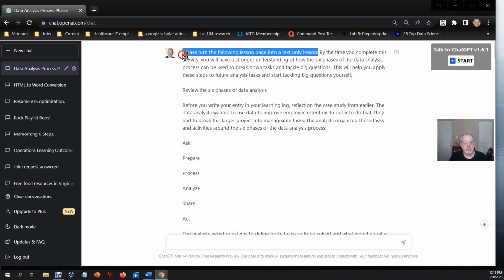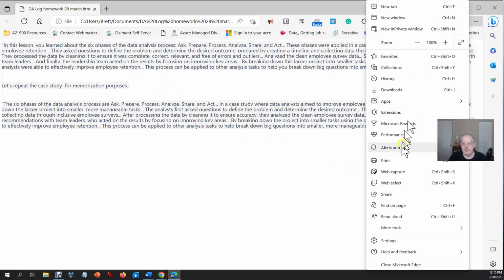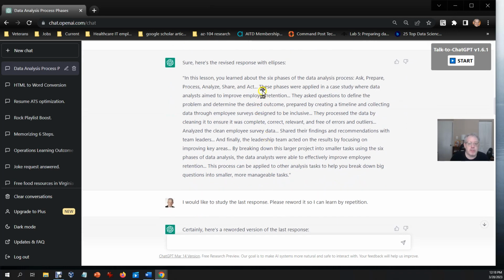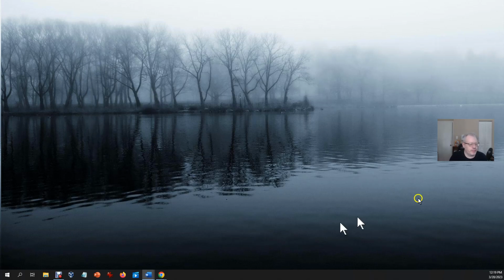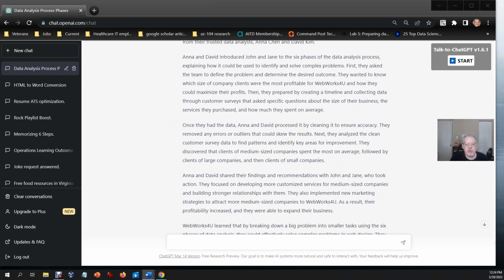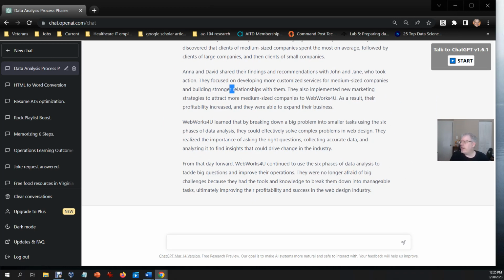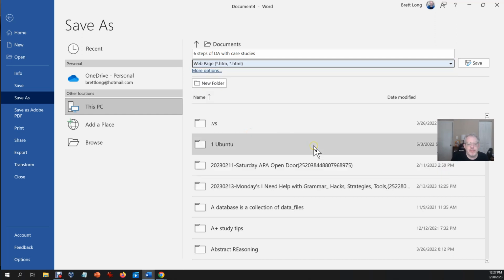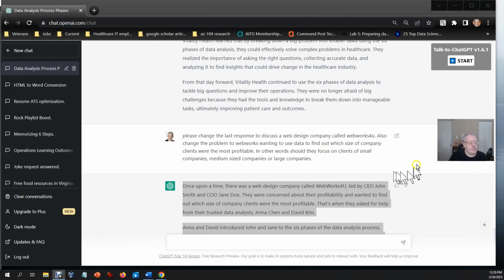6 steps of data analysis w pip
6 steps of data analysis w pip